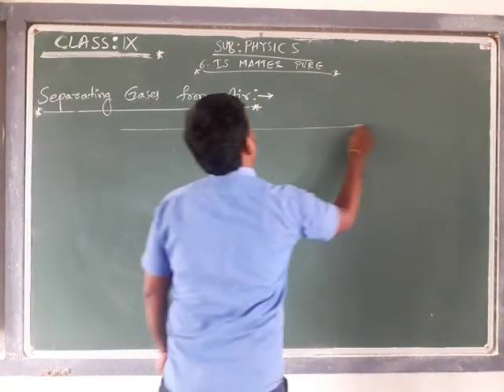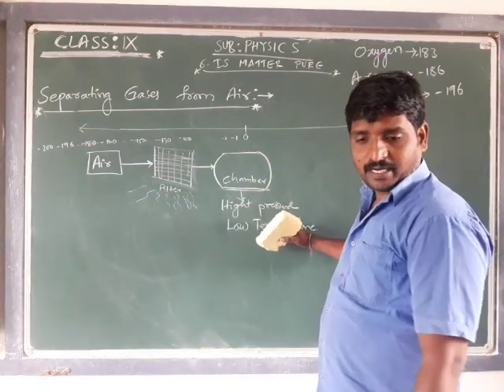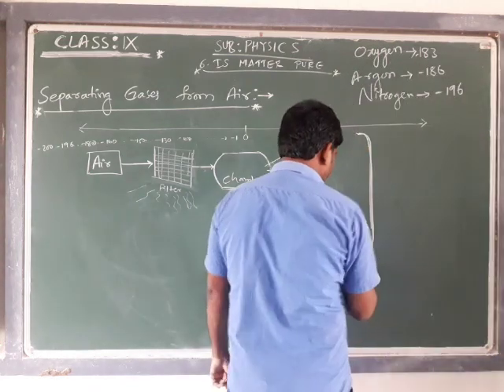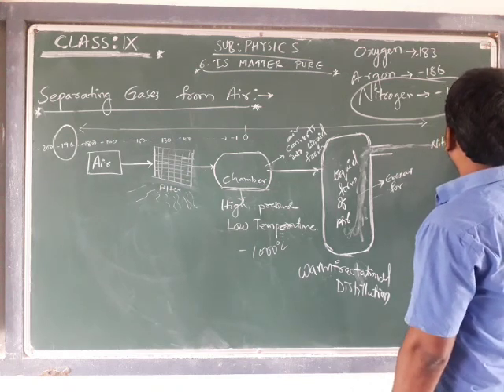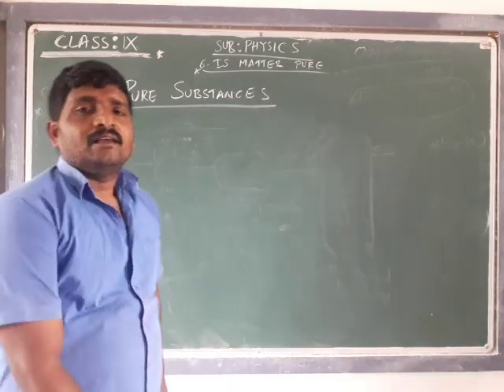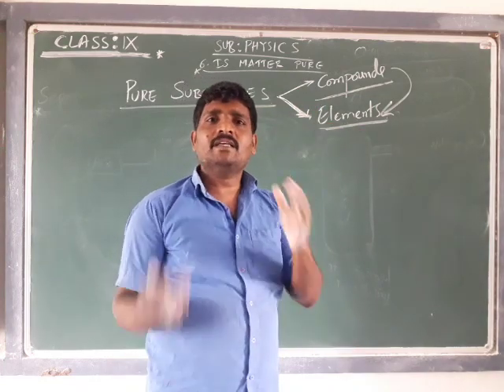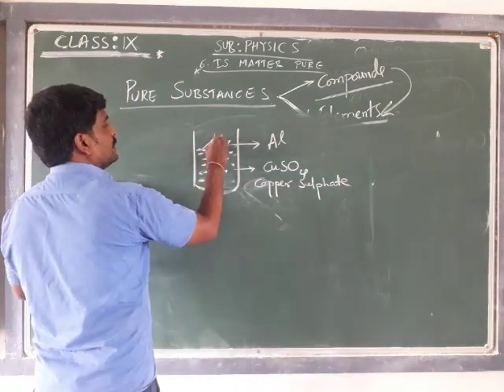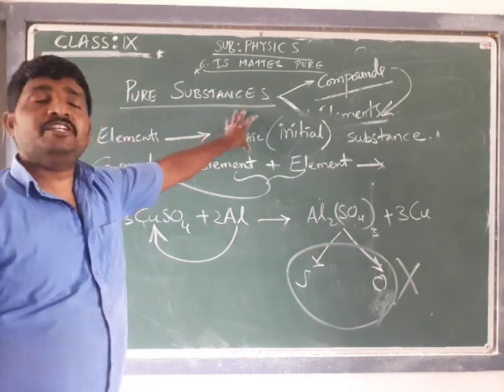9th PHYSICS-- CH: 6 IS MATTER PURE? ( part 7)